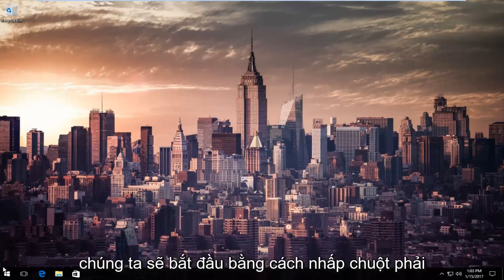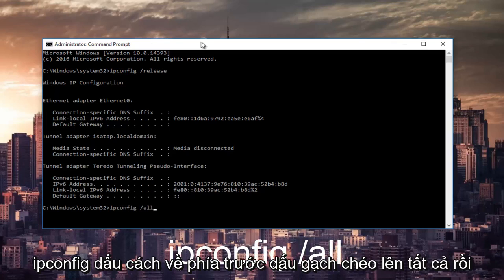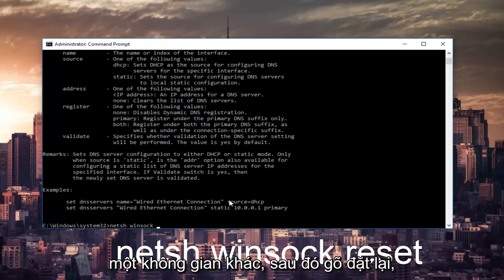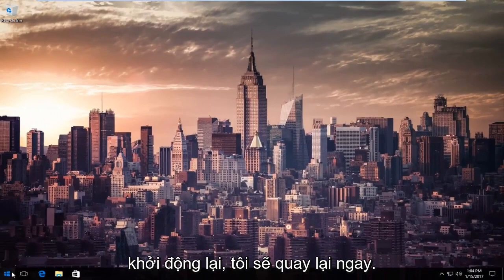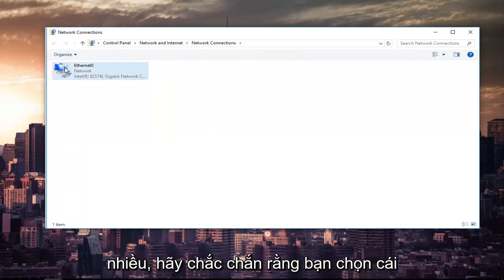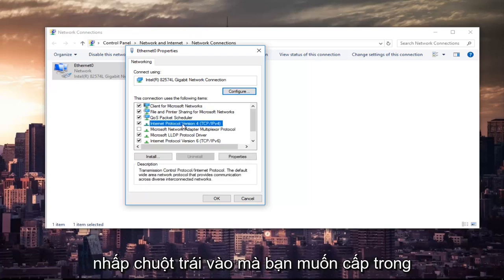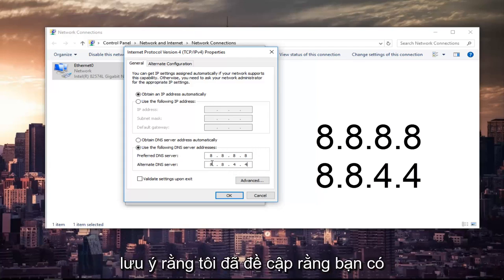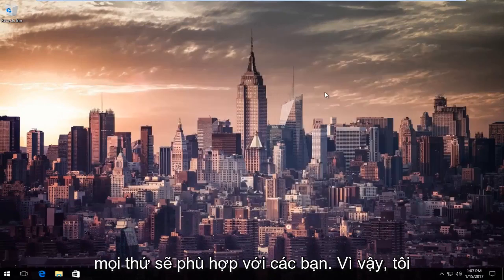Cách khắc phục lỗi trang web từ chối kết nối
Cách khắc phục trang web này không thể truy cập được - ERR_CONNECTION_REFUSED.

Các vấn đề sau sẽ được giải quyết trong hướng dẫn này:
- err_connection_refused
- sửa lỗi err_connection_refused
- err_connection_refused sửa chữa chrome
- Cách sửa lỗi err_connection_refused trên mac
- err_connection_refused sửa lỗi chrome mac
- err_connection_refused sửa chữa chrome Windows 10
- err_connection_refused android

Trang web này không có sẵn

ERR_CONNECTION_REFUSED

Cố gắng kết nối của Google Chrome để [Chèn trang web của bạn] đã bị từ chối. Trang web có thể không hoạt động hoặc mạng của bạn có thể không được định cấu hình đúng cách.

Kiểm tra kết nối Internet của bạn

Kiểm tra mọi loại cáp và khởi động lại mọi bộ định tuyến, modem hoặc các thiết bị mạng khác mà bạn có thể đang sử dụng.

Cho phép Chrome truy cập mạng trong cài đặt tường lửa hoặc chống vi-rút của bạn.

Nếu nó đã được liệt kê là chương trình được phép truy cập mạng, hãy thử xóa nó khỏi danh sách và thêm lại.

Nếu bạn sử dụng máy chủ proxy ...

Lỗi chủ yếu xảy ra do sự cố trong kết nối internet và nếu có vấn đề trong các thiết bị bạn sử dụng để kết nối với web. Vì vậy, để giải quyết vấn đề này, hãy làm theo các bước dưới đây. Vì vậy, hãy xem cách khắc phục ERR_CONNECTION_REFUSED trong Chrome.